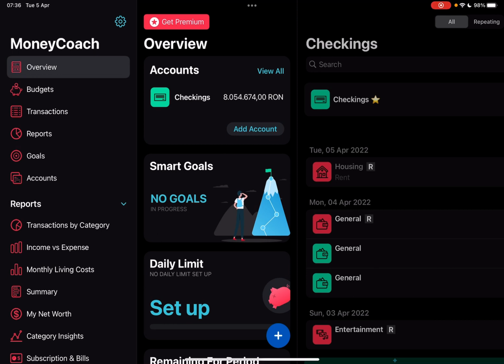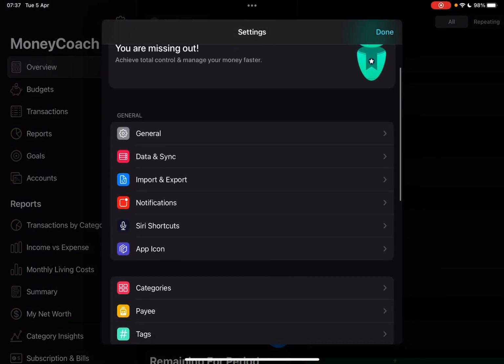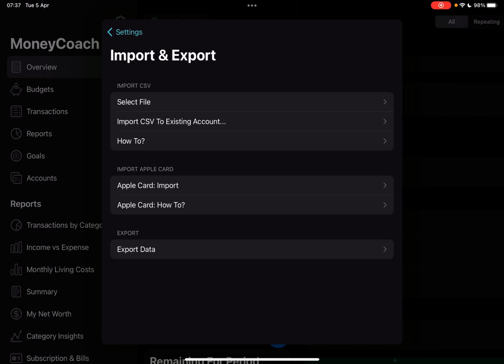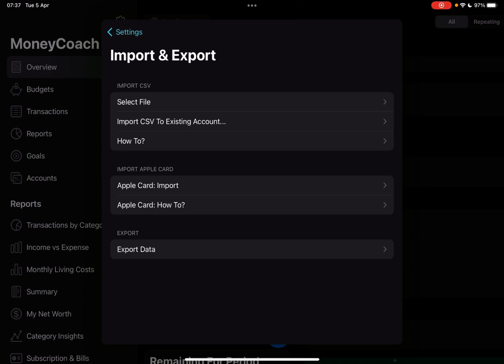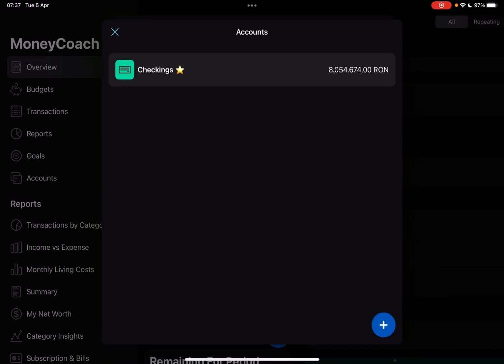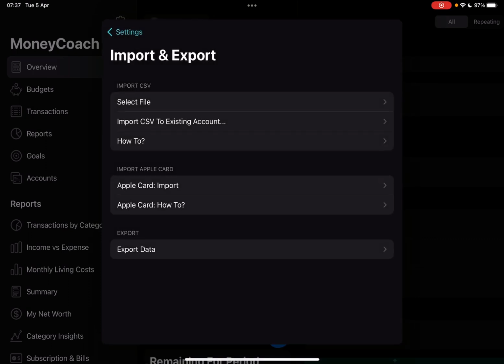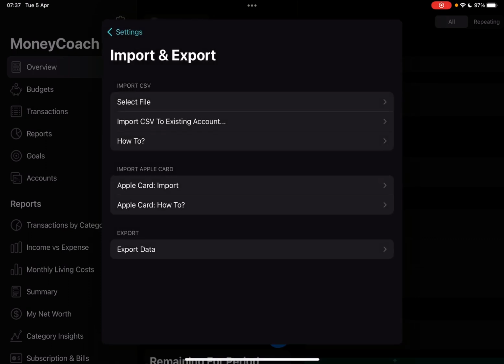How to import a CSV File to your Account? - MoneyCoach Tips